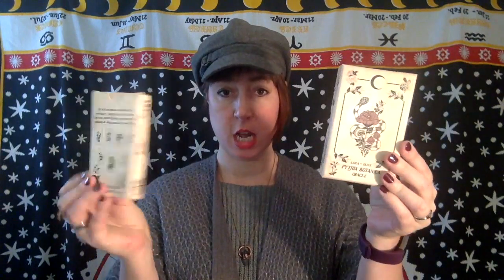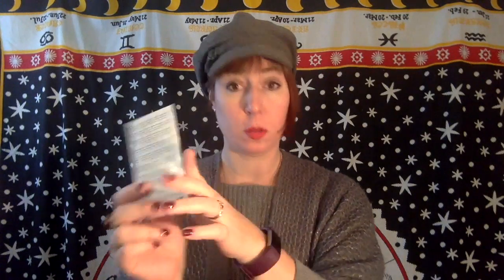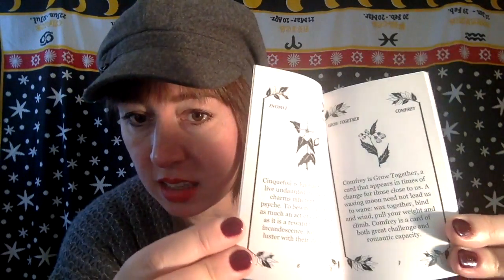Pythia Botanica: differences between first & second editions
A quick walkthrough of the differences between the first and second editions of the Pythia Botanica Oracle (both available in my shop).